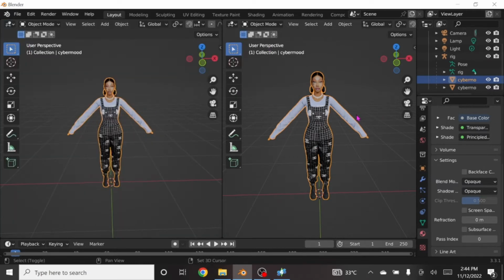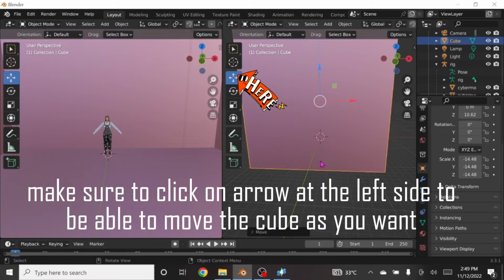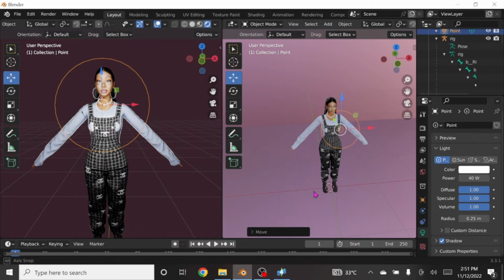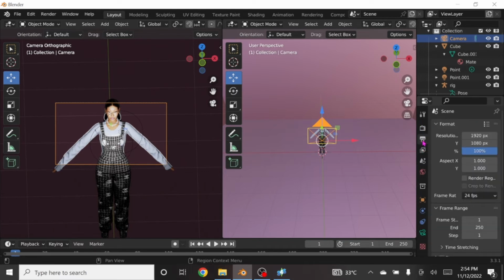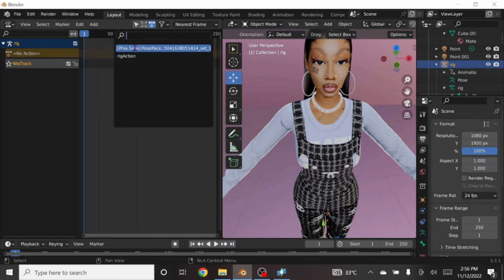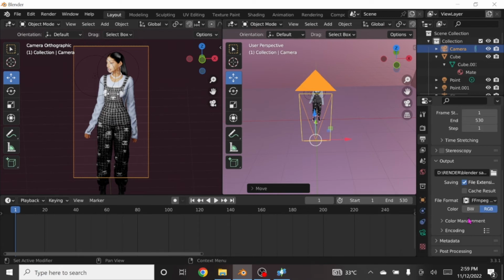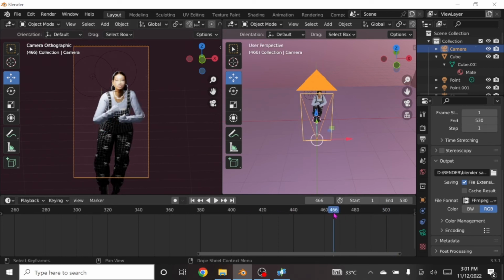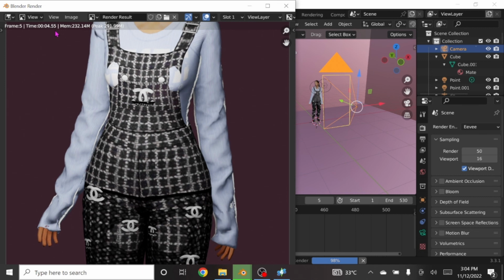How to Render Sims 4 Animations in Blender (3.3)! *IF YOU KNOW HOW TO USE BLENDER FRIENDLY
In this video, we'll show you how to render Sims 4 animations in Blender (3.3)! *IF YOU KNOW HOW TO USE BLENDER FRIENDLY

If you're a Sims 4 player and know how to use Blender, then this video is for you! In this tutorial, we'll walk you through the steps necessary to render a Sims 4 animation in Blender (3.3). By the end of this tutorial, you'll have learned how to create a simple Sims 4 character animation!
you want to see.

ORIGIN ID Comf3
LOVE YA
I DONOT OWN THE COPYRIGHT OF MUSIC IN VIDEO